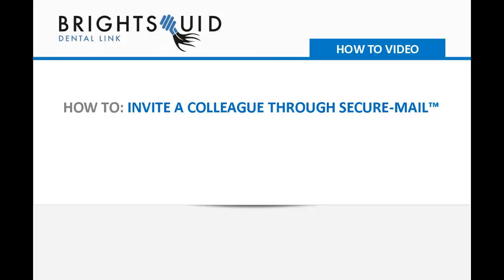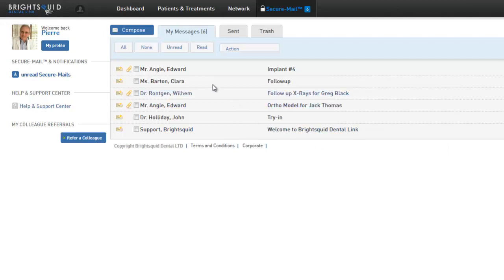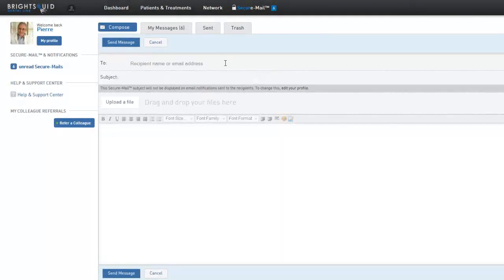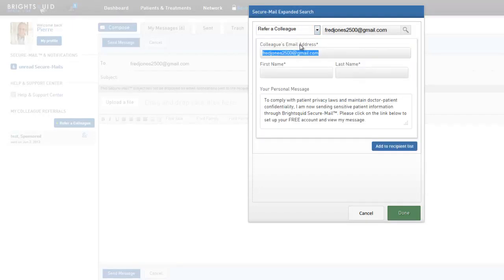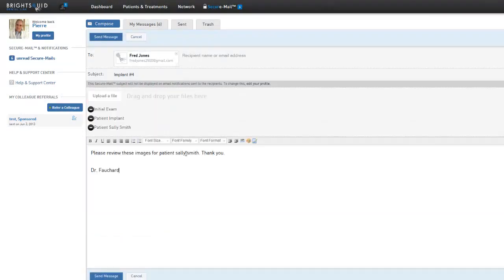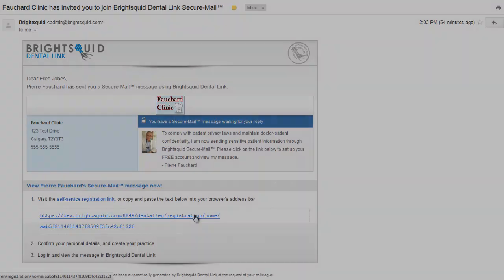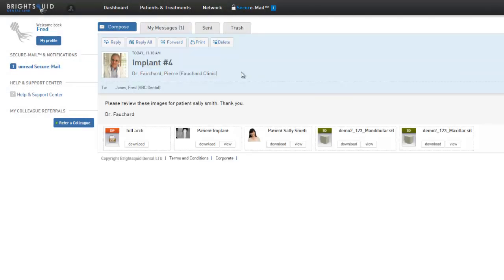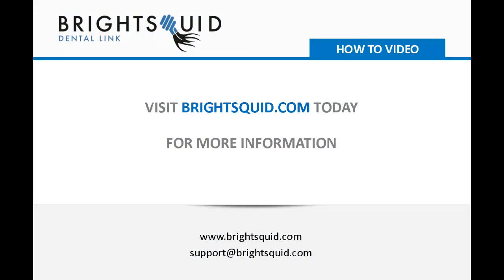How to invite a colleague to Brightsquid through Secure-Mail™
Quick-Start Guide "How to invite a colleague to Brightsquid through Secure-Mail™".

Quick video tutorial on how to send a Secure-Mail™ message to your colleagues outside of Brightsquid.

Secure-Mail™ is the compliant messaging system designed to enable dentists, specialists and labs to easily and safely share private patient information. Exclusively available through Brightsquid Dental Link, Secure-Mail™ works just like email with an important distinction - all communications meet compliance standards.